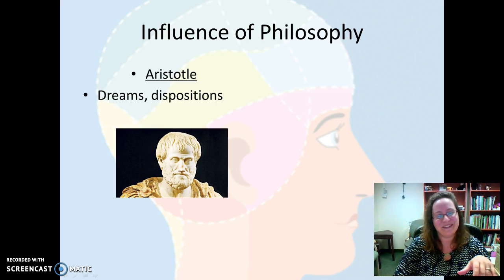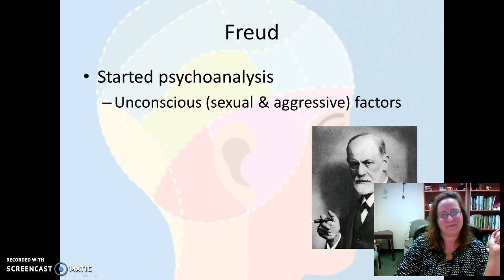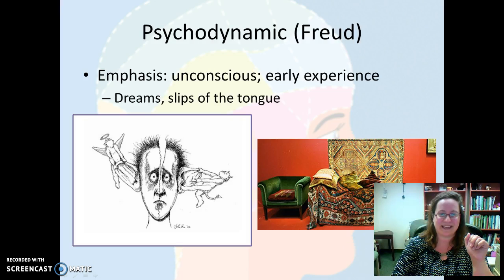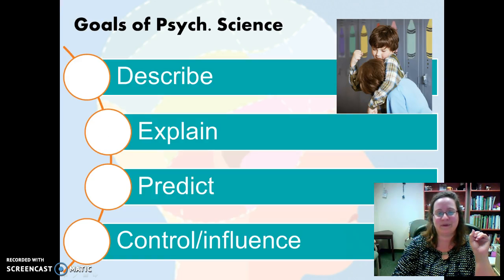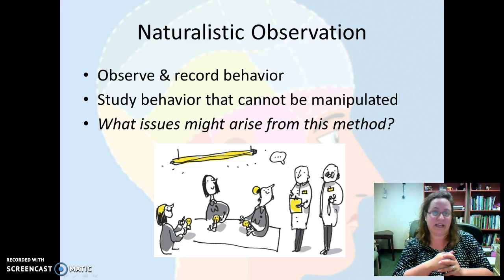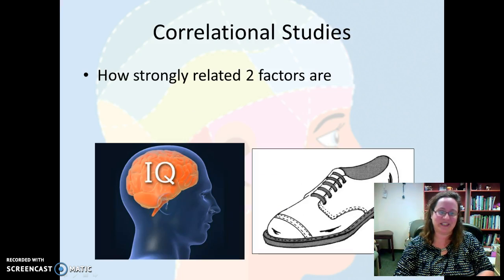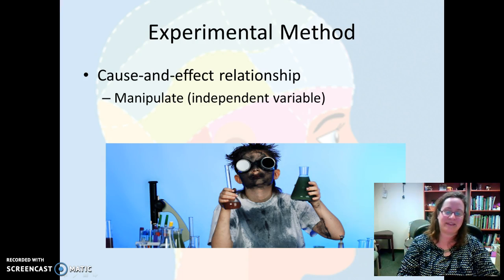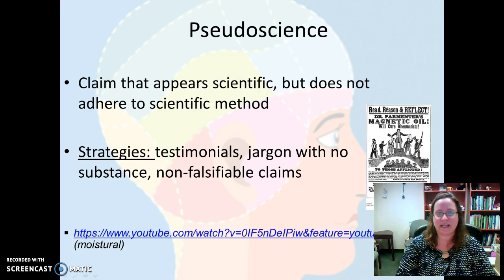Chapter 1 Lecture Review